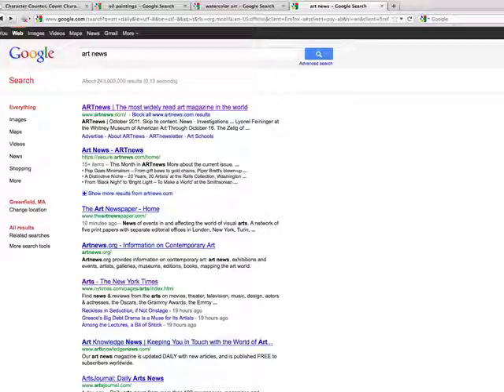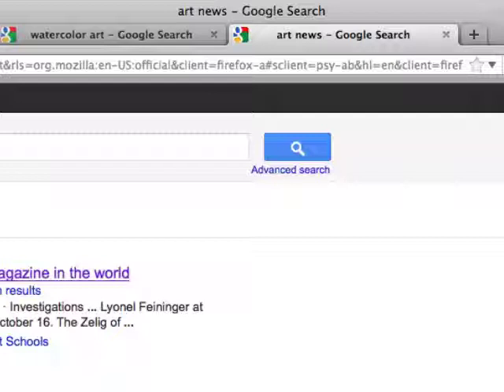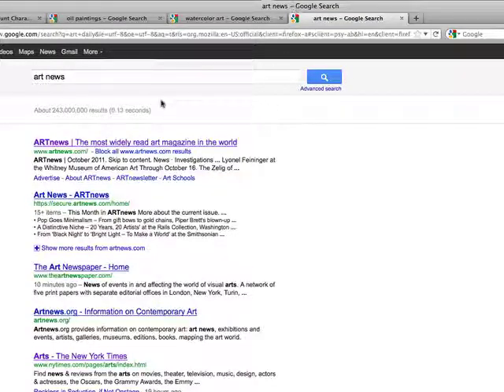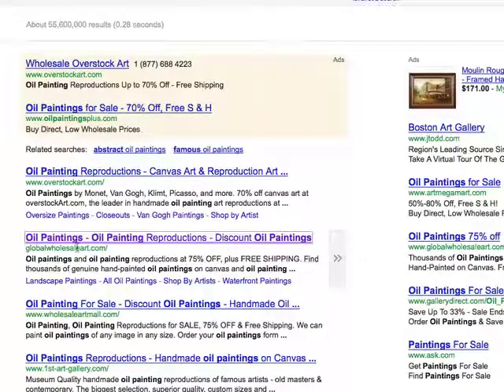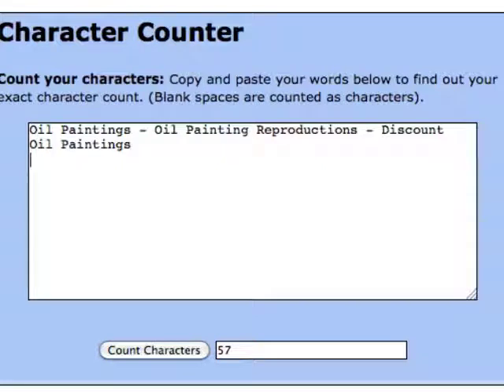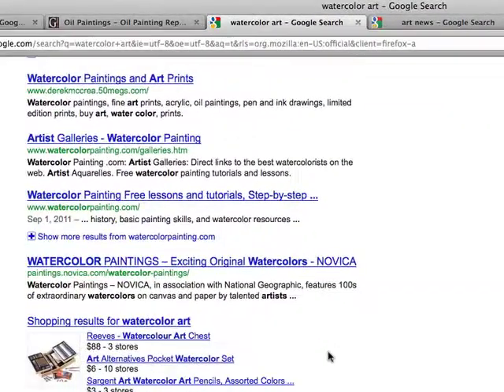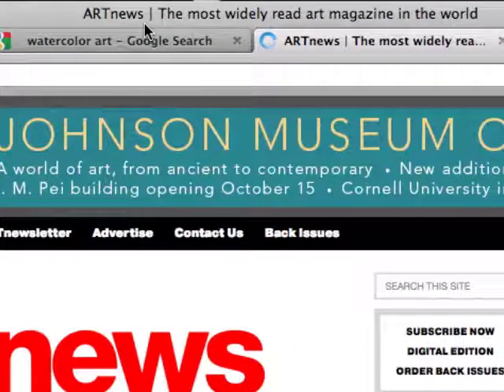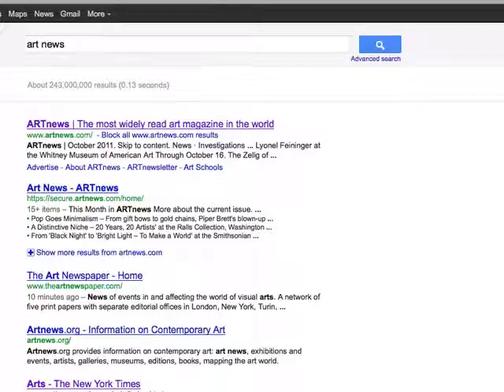The Single Most Important Factor to Increasing Your Web Traffic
The Most Important Factor to Increasing Your Web Traffic - In this video I am going to be showing you the most important factor (by far) to get your pages ranked higher, thereby increasing your web site traffic. It will take you a total of about 10 minutes to do this.